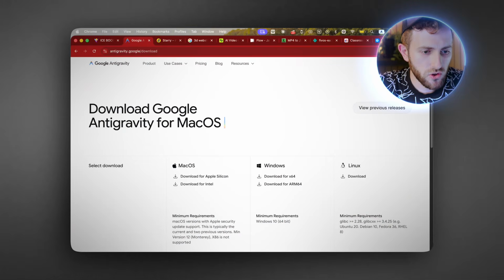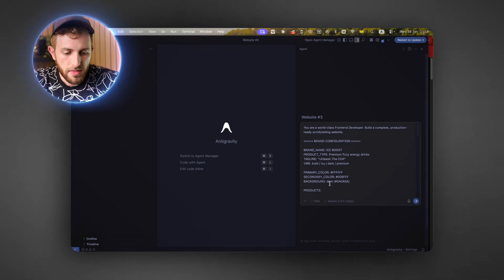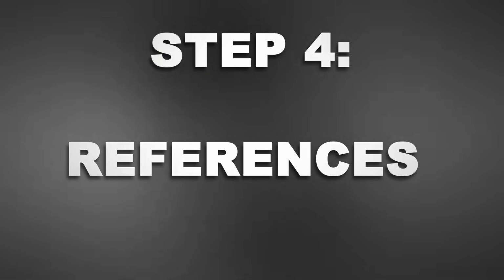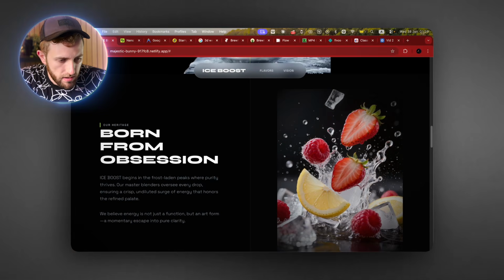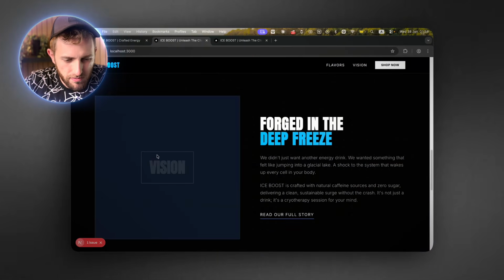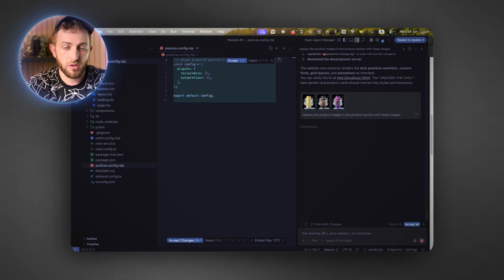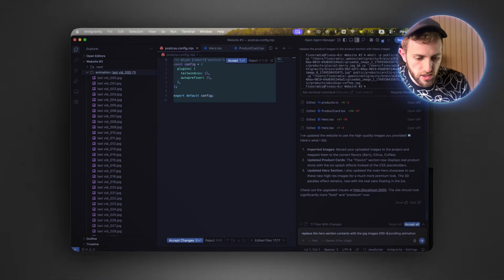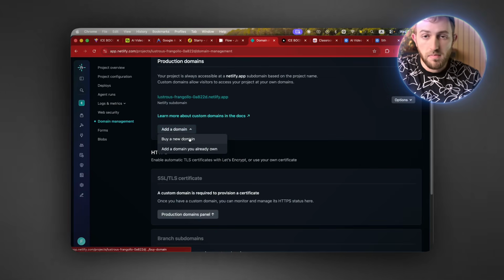I Built a $5,000 Website with Google's Antigravity (No Coding)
In this video I show you how I built a full animated website using Google Antigravity — completely free and without writing a single line of code manually.

Google's new AI coding tool (Antigravity) lets you vibecode entire websites from a single prompt. I'm talking smooth scroll animations, responsive layouts, the works. The kind of site that would normally cost $3,000-$5,000 from a developer.

I walk through the whole process from start to finish — setting up the project, prompting the AI agents, tweaking the design, and deploying the final result.